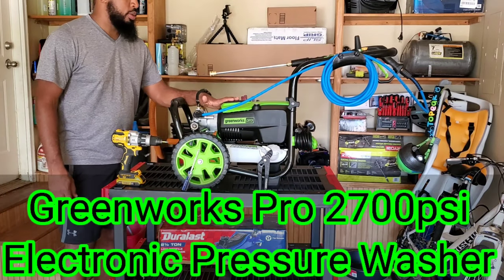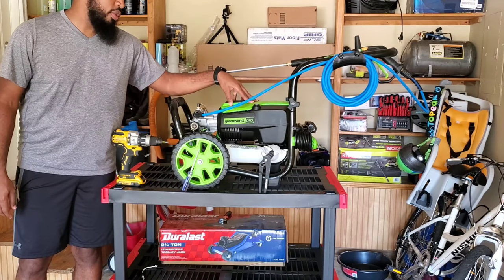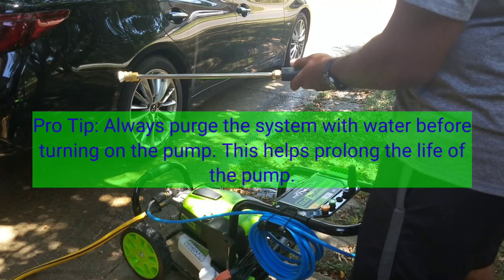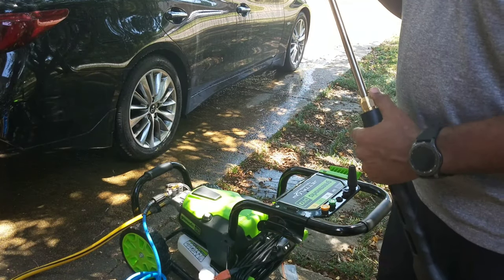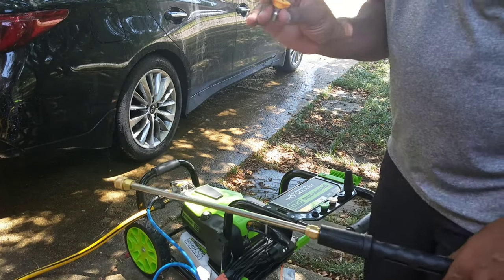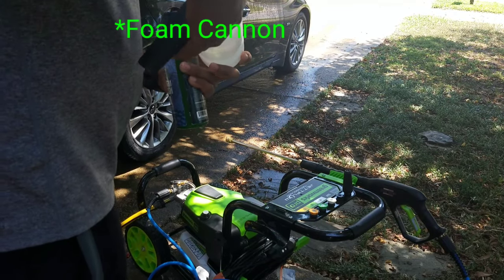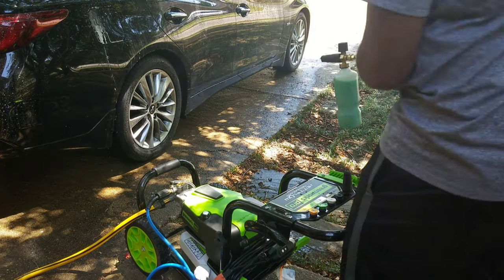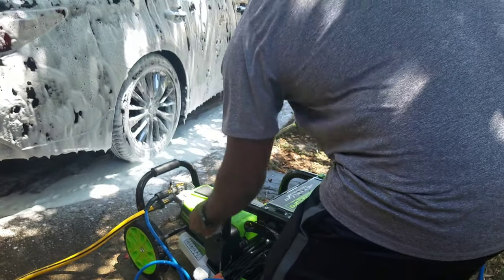Greenworks Pro 2700 PSI : Testing the Nozzles and Foam Cannon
This is a video of me trying out my new Greenworks Pro Pressure washer. I bought this unit to replace my broken Ryobi 1600 psi unit.

@0:00 Intro
@2:07 Nozzle demonstration
@5:09 Foam Cannon (1.1mm orifice mod) demonstration
@9:18 Ryobi 1600 psi Car wash hyperlaspe
@9:49 Bonus Footage
@10:12 Greenworks Pro 2700 Car wash hyperlaspe.
@10:49 Finished product

Greenworks Pro 2700-PSI 2.3-GPM Cold Water Electric Pressure Washer
Model

Greenworks Pro 2700 PSI Electronic Pressure Washer
Chemical Guys Foam Cannon and Snow Foam Starter Kit
1.1mm Orifice
Chemical Guys Honey Dew Snow Foam
Wash Mitt
Waffle Weave Dry Towel

Upcoming Upgrades:
Less Expensive Foam Cannon and snub nose Sprayer
Quick Disconnect Kit
50 Ft Hose
3.0 Orifice Nozzle Tips